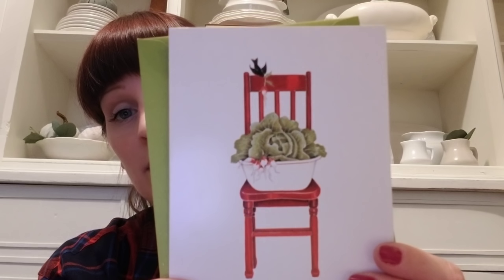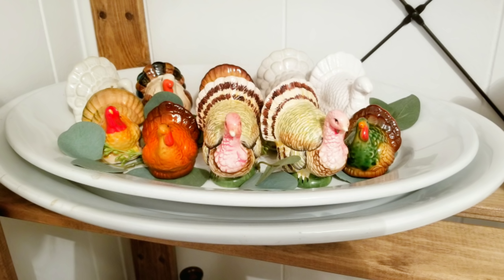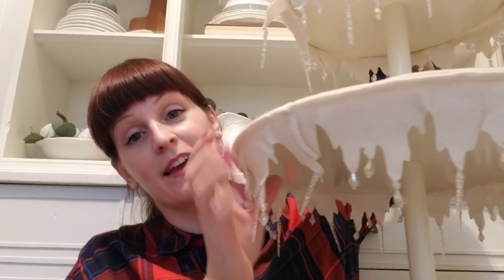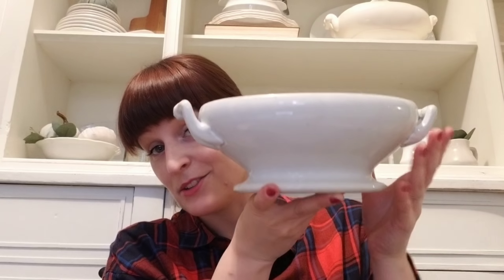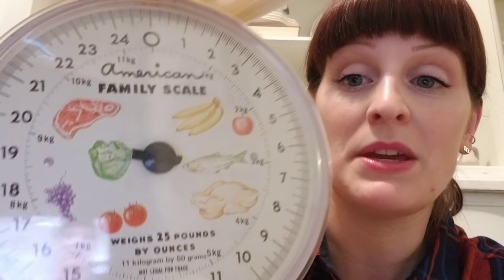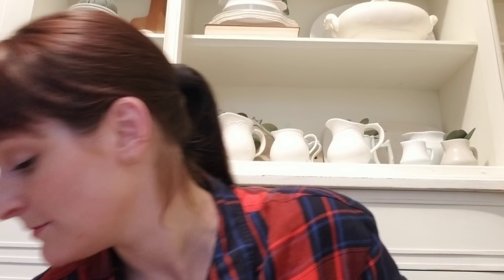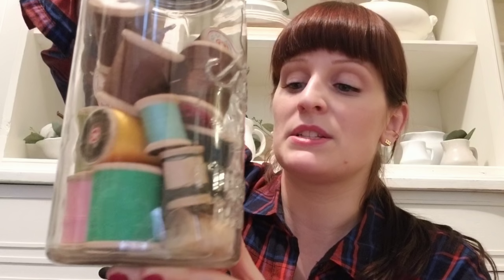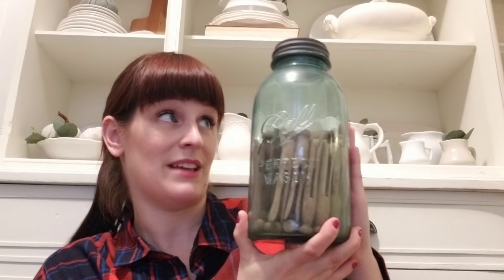Thrift Swap ~ Red Dirt and a Dream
Today I'm doing a thrift swap with Jo from Red Dirt and a Dream. She was so thoughtful, it was seriously like Christmas!